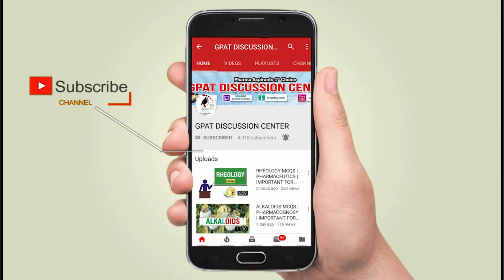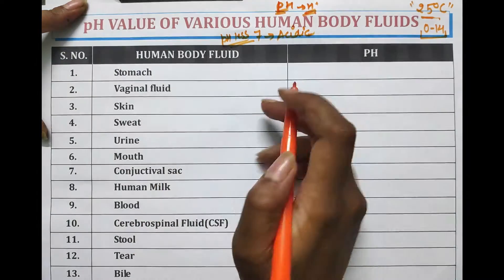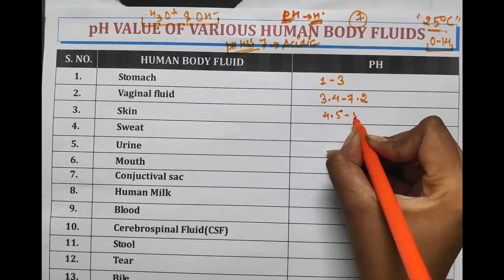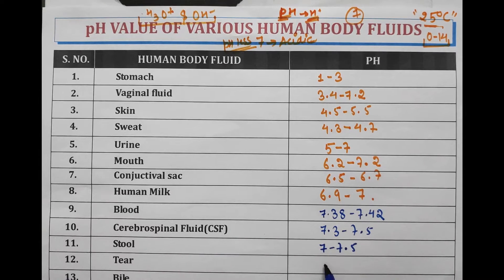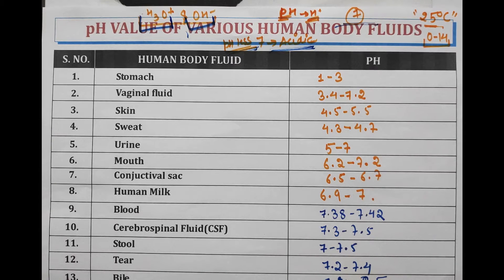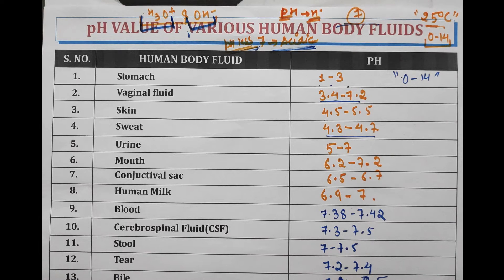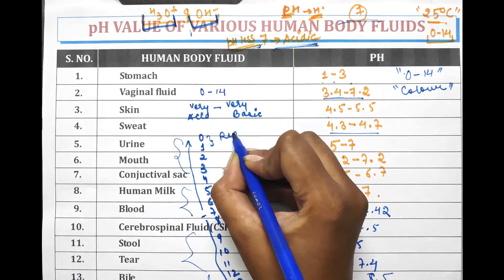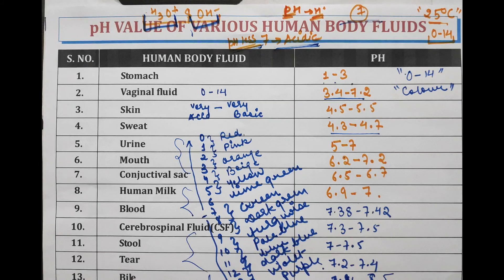DIGESTER-3 | pH VALUE OF VARIOUS HUMAN BODY FLUIDS | PHARMACEUTICS | GPAT-2020 | NIPER | PHARMACIST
📖Topic Covered in this video:
✔️ pH VALUE OF VARIOUS HUMAN BODY FLUIDS
💊 𝙂𝘿𝘾 (𝙂𝙋𝘼𝙏 𝘿𝙄𝙎𝘾𝙐𝙎𝙎𝙄𝙊𝙉 𝘾𝙀𝙉𝙏𝙀𝙍) 𝙎𝙊𝘾𝙄𝘼𝙇 𝙈𝙀𝘿𝙄𝘼 -